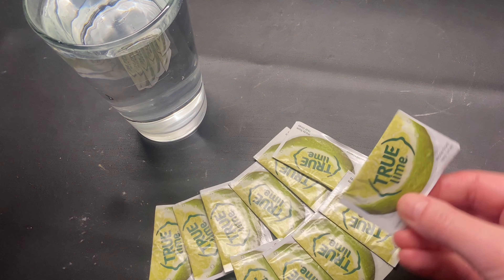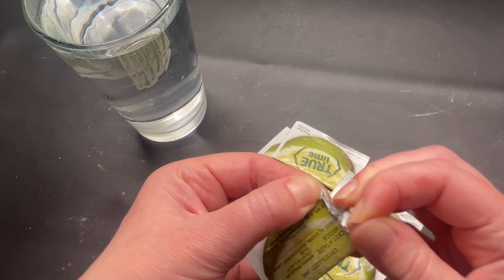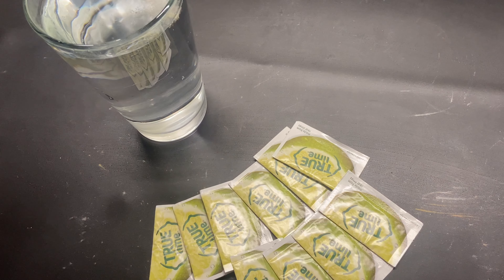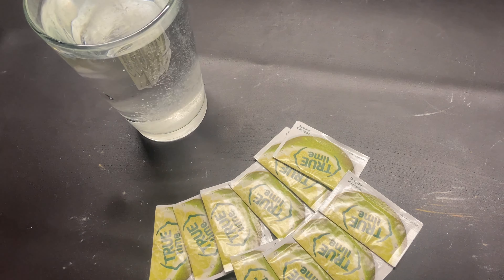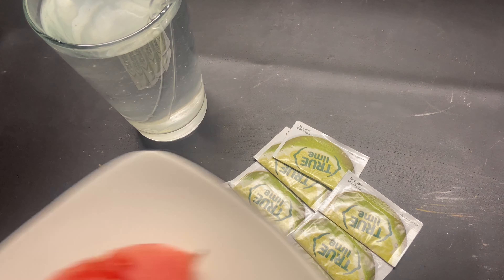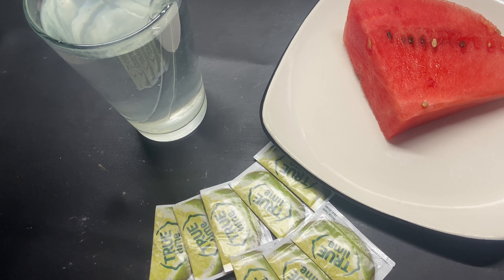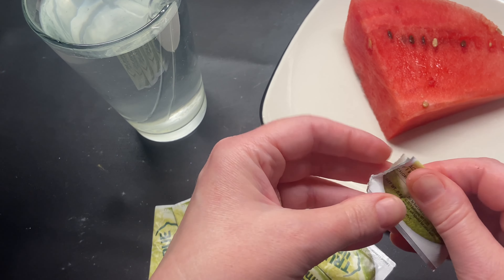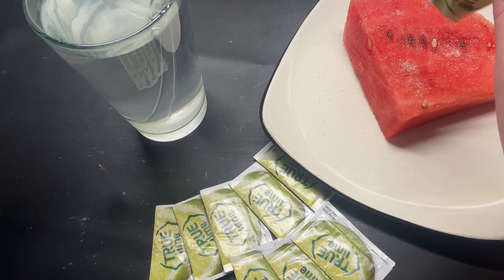True Lime Packets Reveiw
True lime packets are a great way to add lime flavour to both your water and foods.